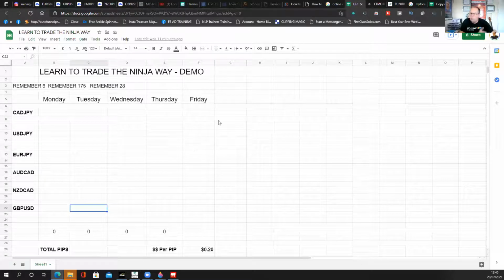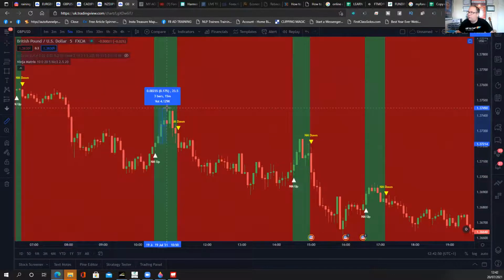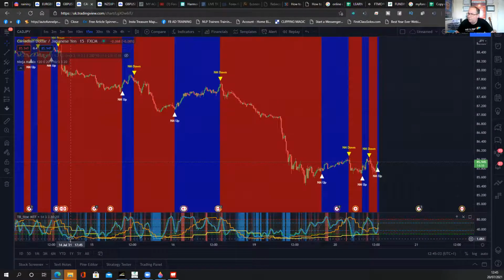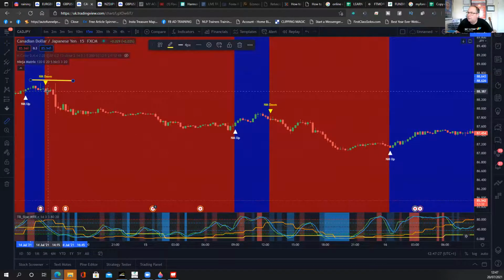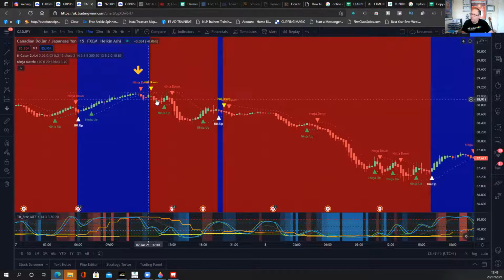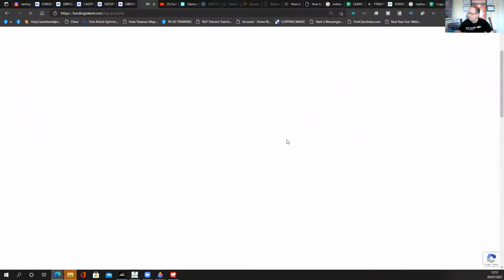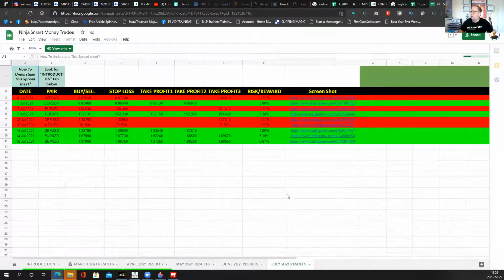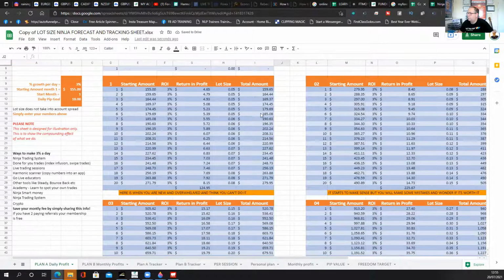Learn ninja part 3 pips